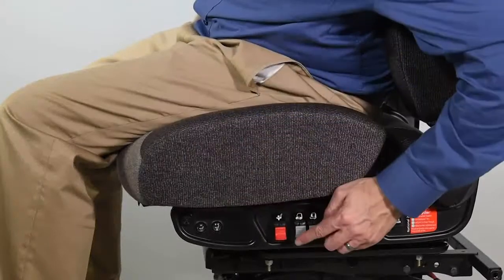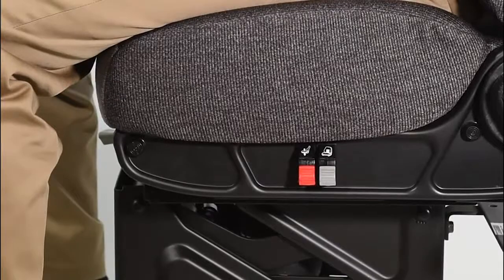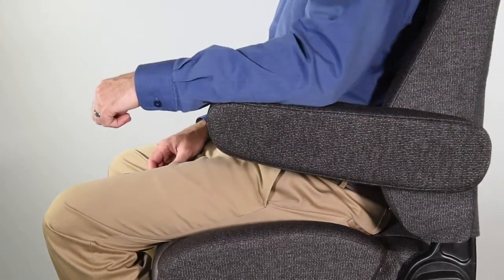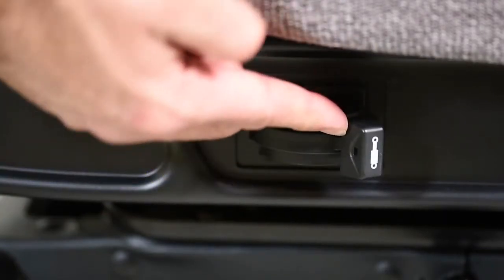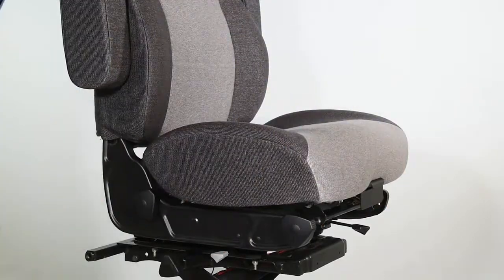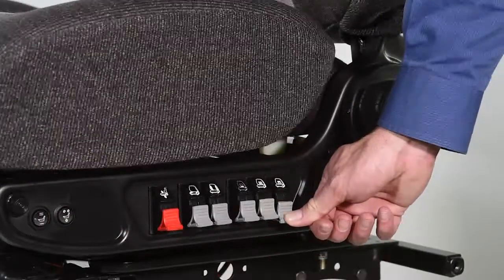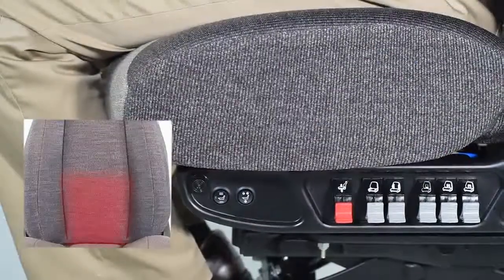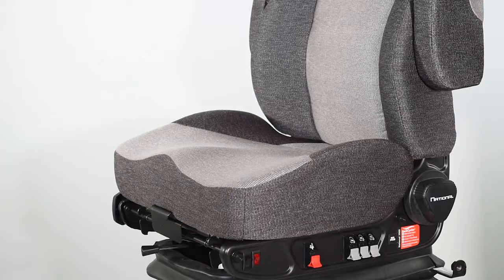National Seating NS2000 With HP Suspension 6Button Adj Shock HV BC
National Seating Truck Driver Seat w/HP Suspension Base, Adjustable Damper, Triple Chamber Lumbar,  6 position Front Cushion Adjuster, 3 Position Rear Cushion Tilt, Heat and Ventilation , and Exclusive BackCycler